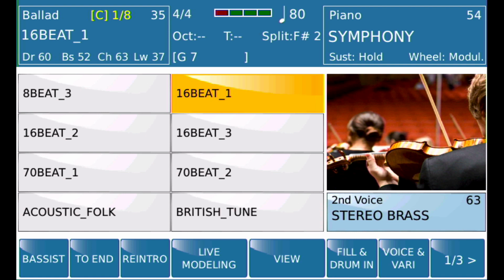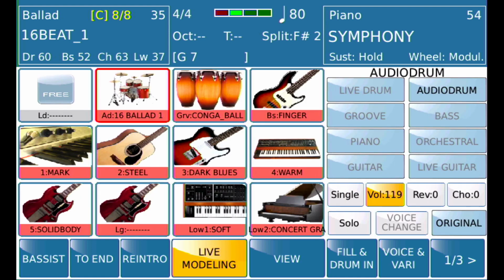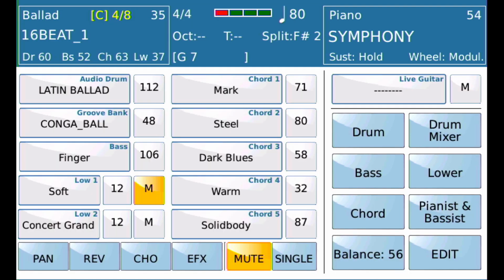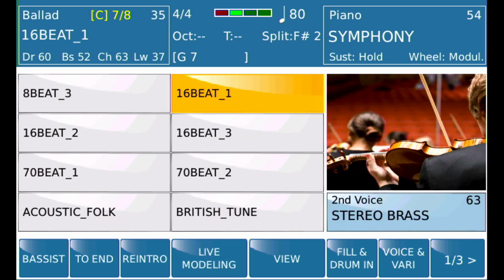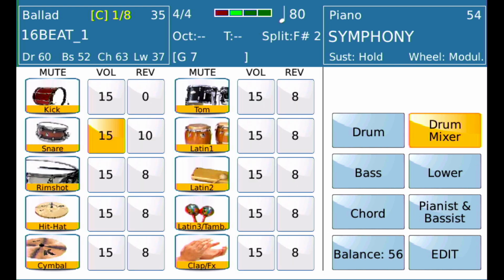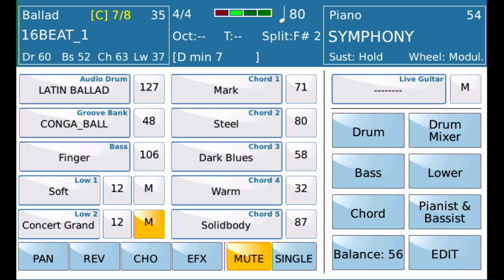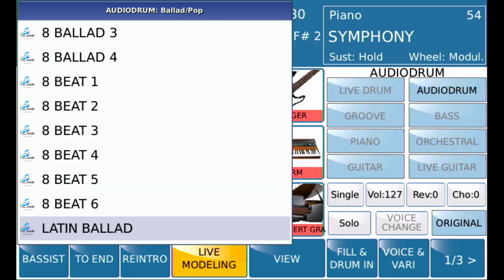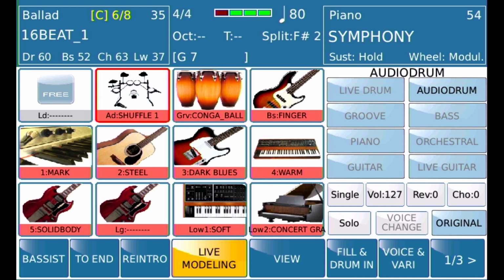Ketron SD-90 Audio Drums (Part 1 of 3)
Brief overview of Audio Drums on the SD-90.  You have three types of drum capabilities, Live Drums, Audio, Drums and Midi Drums. Live Drums are Wav files of the entire kit and dedicated to a variation. Audio  Drums are Sampled Drum sounds ( still wav ) but are midi triggered, and Midi drums ( conventional arranger style drums).